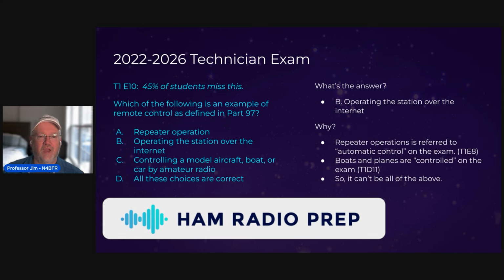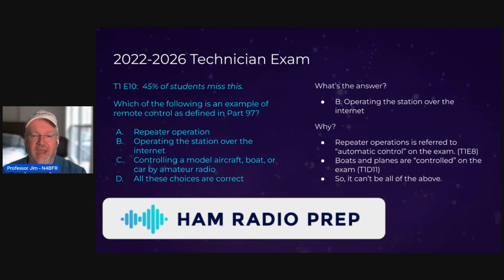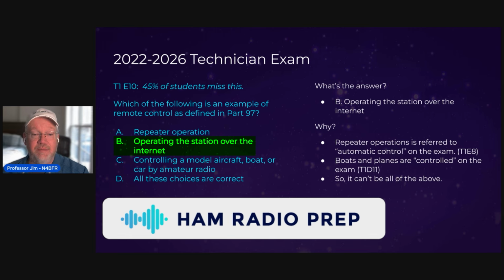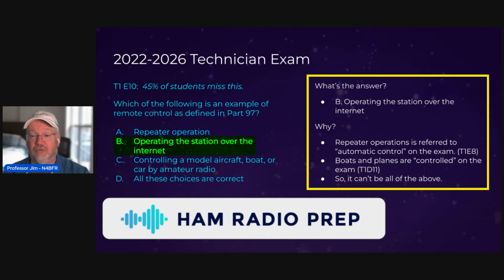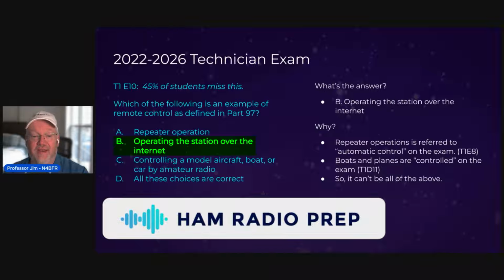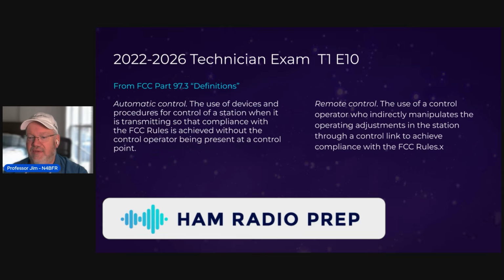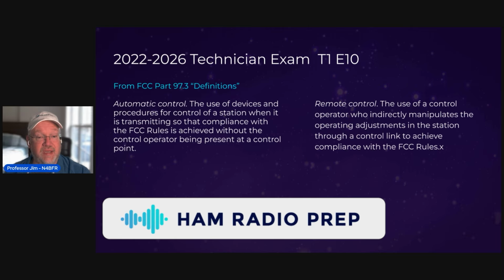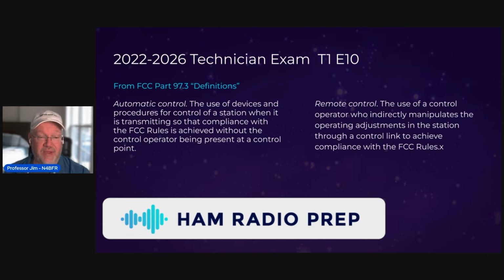Most Students Miss This Technician Question!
Struggling with tricky ham radio exam questions? You’re not alone!
In this clip from our first-ever Ham Radio Prep Study Hall, Professor Jim (N4BFR) walks students step-by-step through a commonly missed Technician-level question — and breaks it down in a way that finally makes it click.

📚 Want live help studying?
Join our Ham Radio Prep Student Success Group and don’t miss the next Study Hall session!

73 and good luck on your exam!